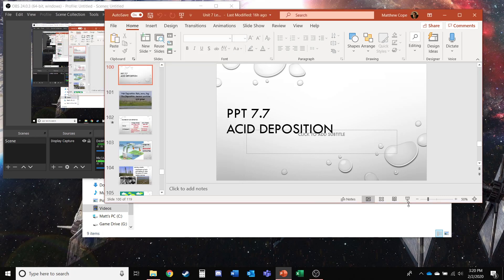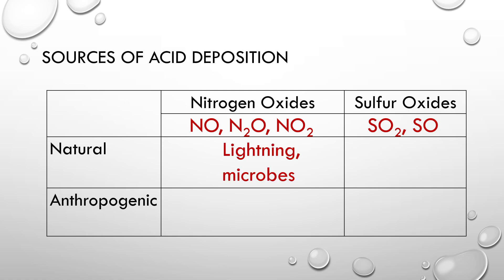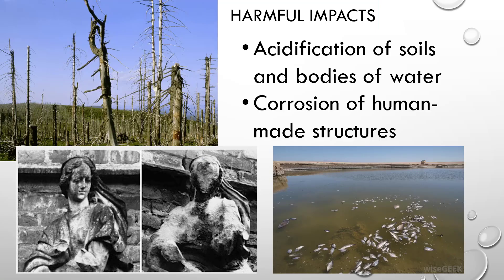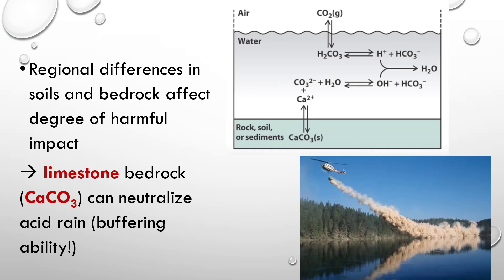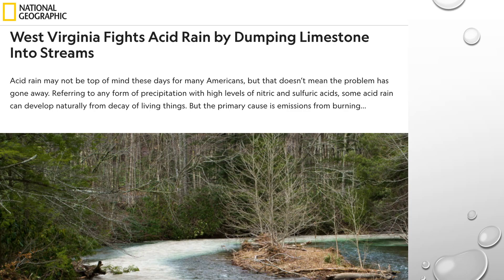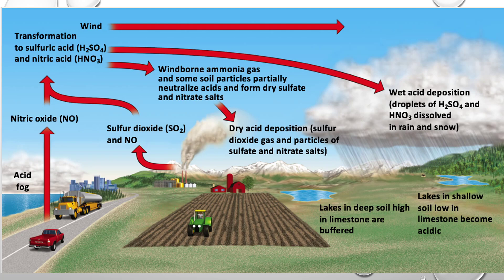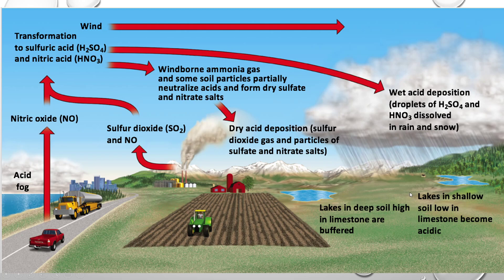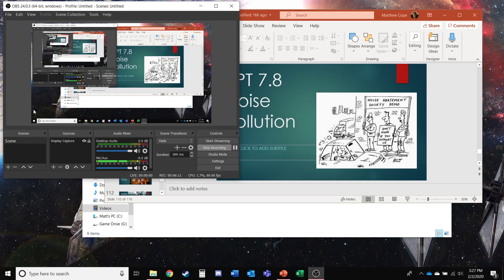APES Unit 7 Section 7: Acid Deposition